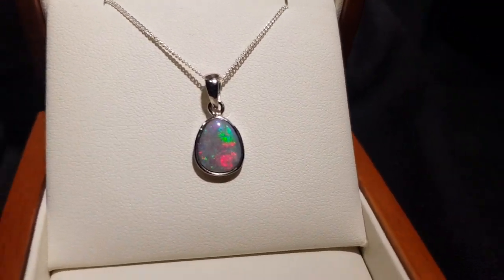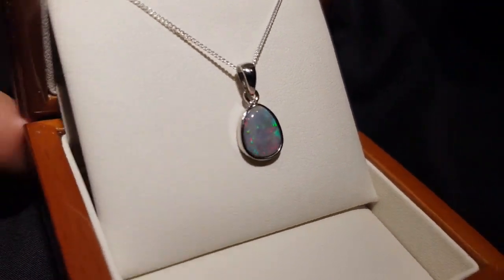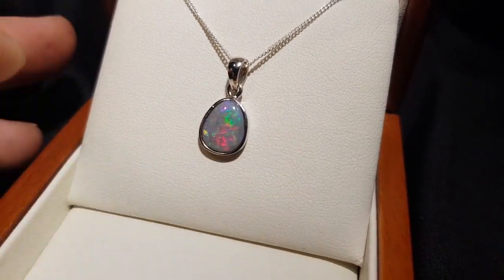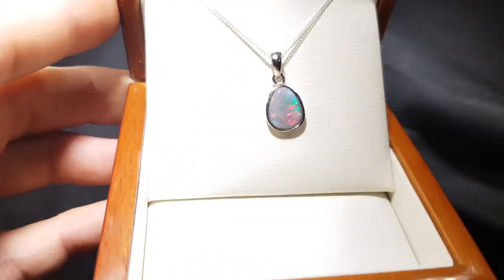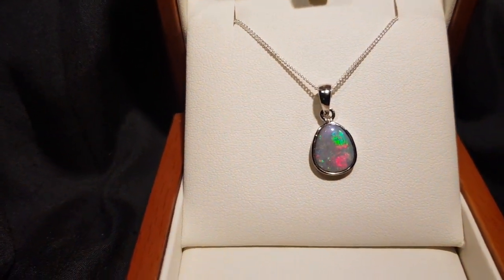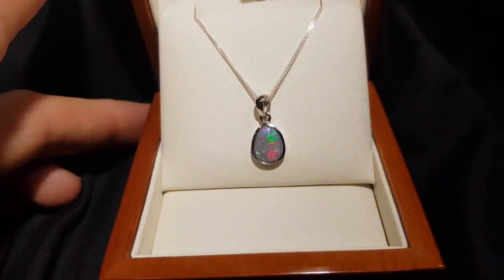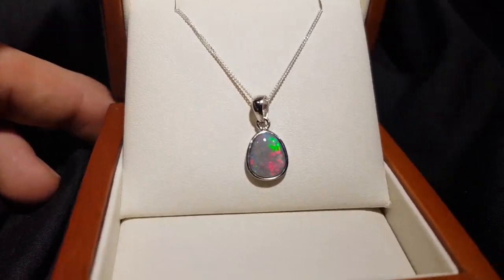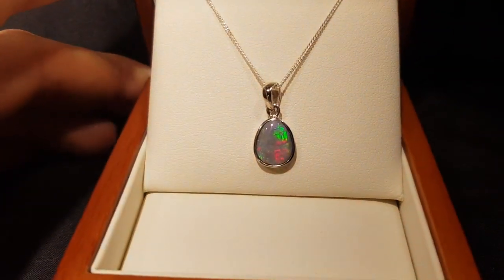Pretty Colorful Piece of Jewellery - Pendant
Beautiful Opal Pendant - Lavender, Red, Green Colours on Stone it has natural opal stone, very pretty and simple piece of jewellery, fire colours on stone. For Natural Opal Jewellery from the website in the featured video, please go For information about opal or visit the Opal Museum in Brisbane Australia go